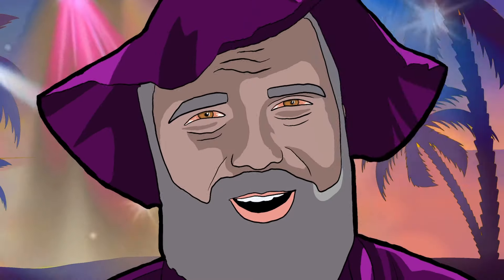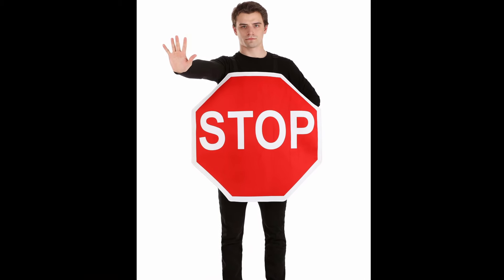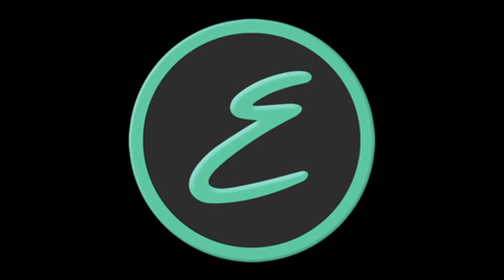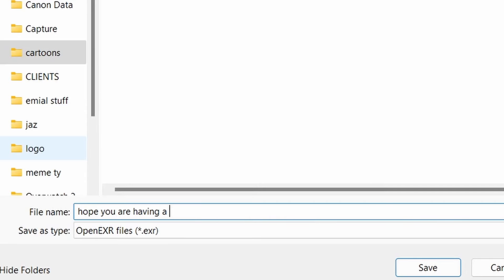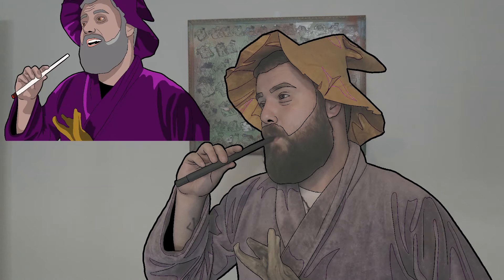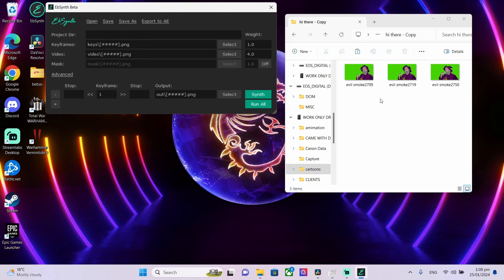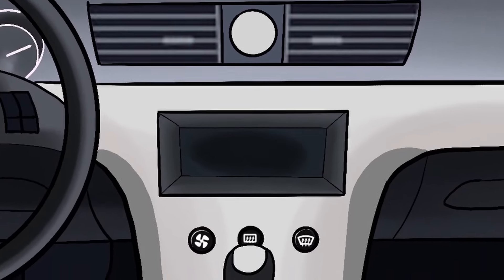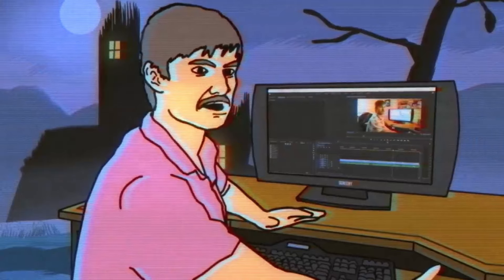How to best Animated easy and fast with EbSynth animation for beginners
hope this helps some people make some cool animations :D